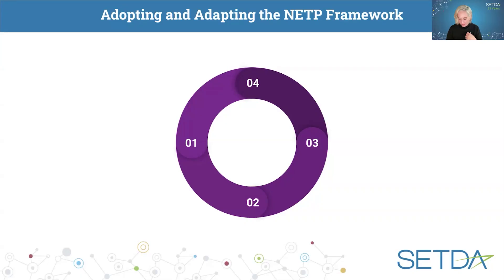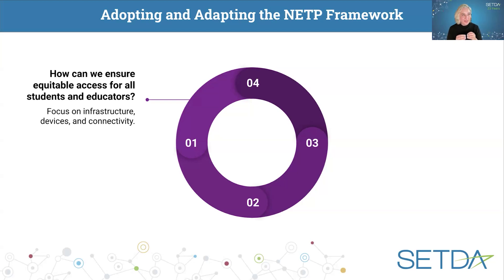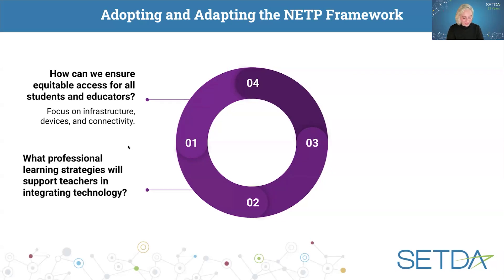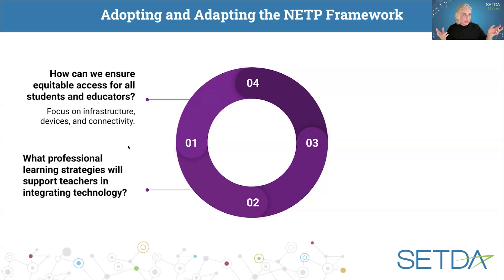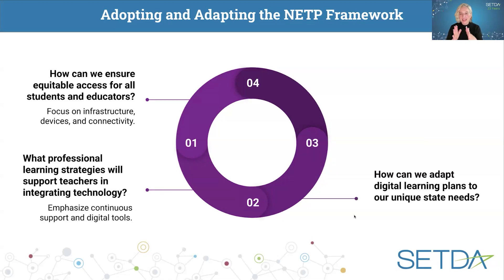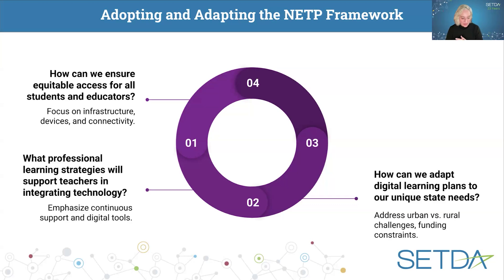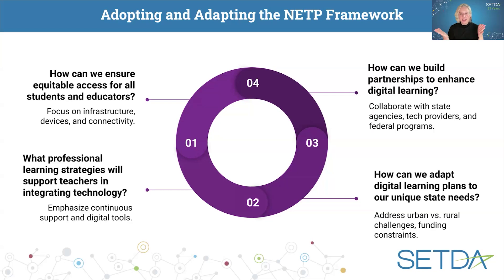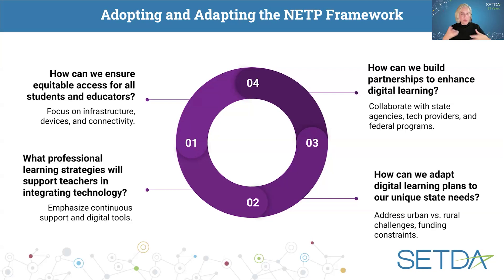Julia Fallon on How States can Adapt the National Education Technology Plan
In a recent NASBE webinar, SETDA's Julia Fallon explains how state boards can incorporate key elements from the National Education Techology Plan in their own state education technology plans.